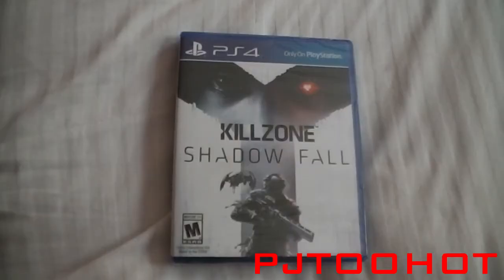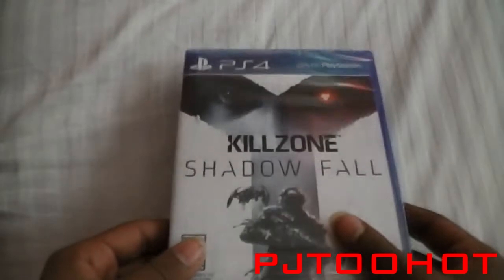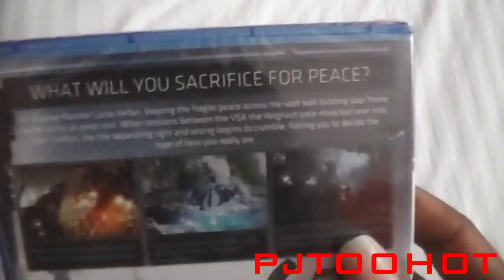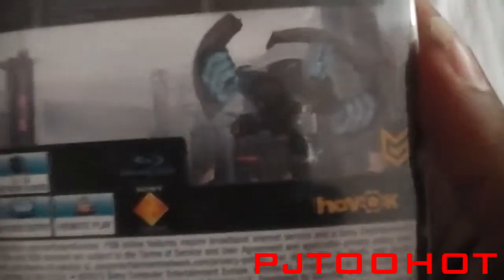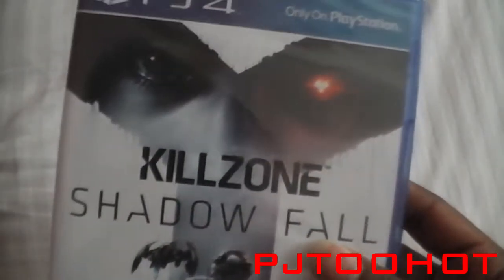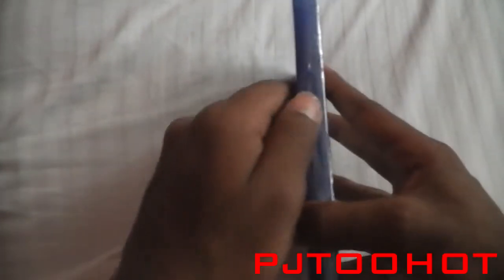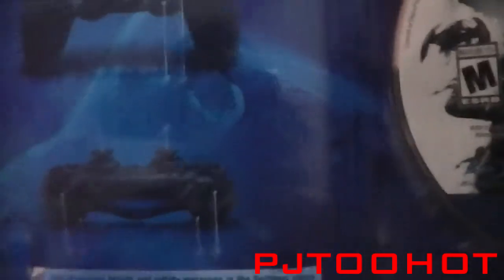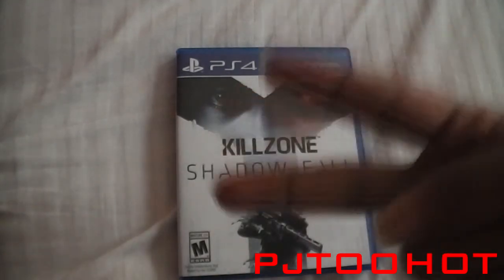Killzone Shadow Fall Ps4 Unboxing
I finally got it my first ps4 game